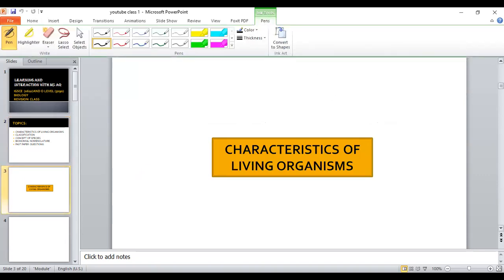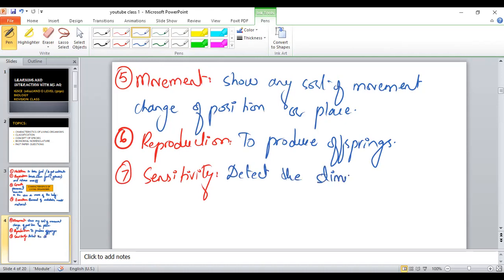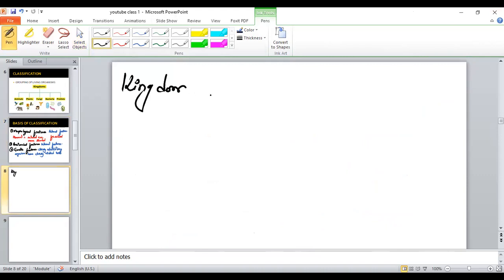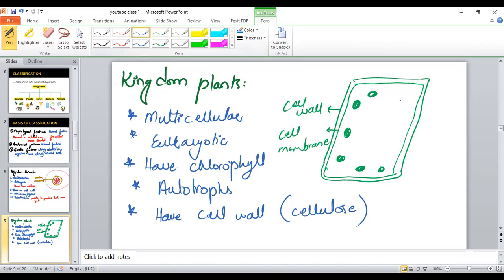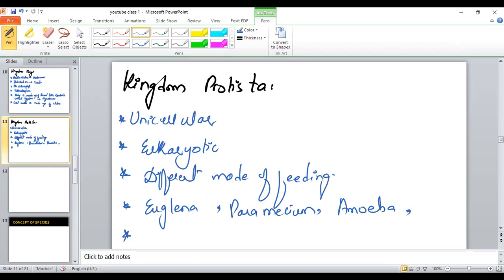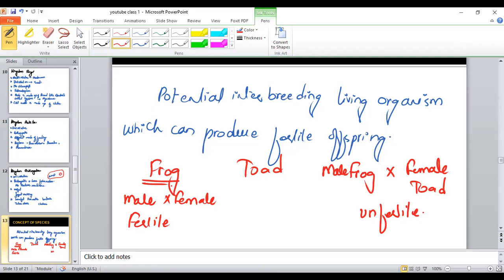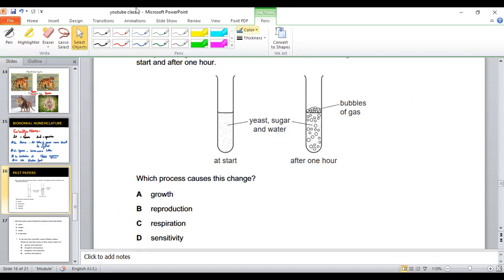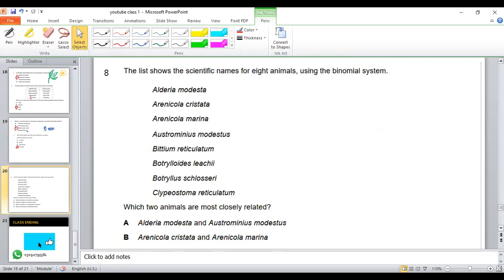O Level Biology 5090 and IGSCE Biology 0610 Revision Guide: Everything You Need to Ace Your Exam!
"Crush Your O Level and IGSCE Biology Exam with These Must-Know Concepts - 5090 and 0610 Syllabus Revision Guide"
 I'll be discussing the O LEVEL (5090)AND IGSCE (0610) BIOLOGY Topics and I will try my best to cover all important topics.
Along with fast revision we will solve some past papers questions related to each lecture in the end of class .
Set the difference between champion and second place